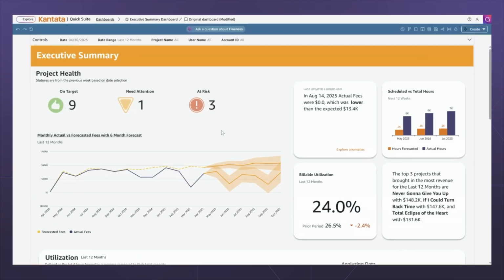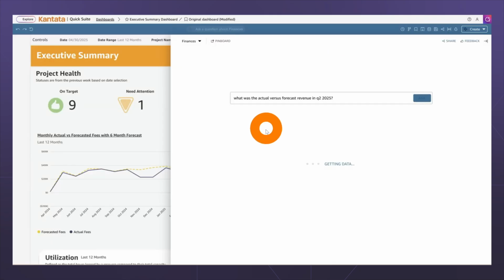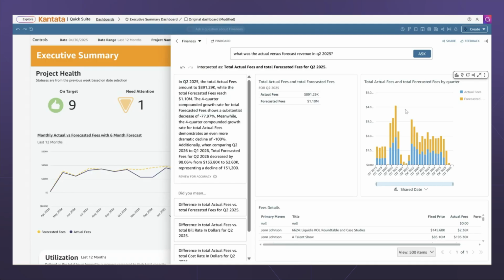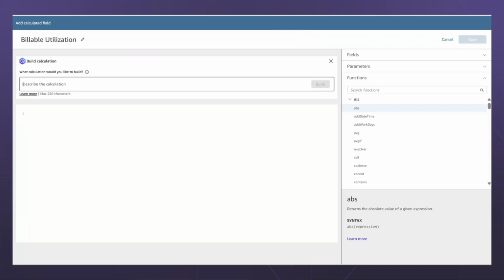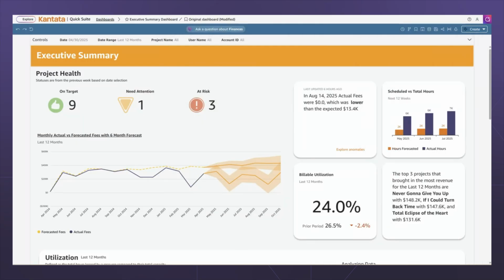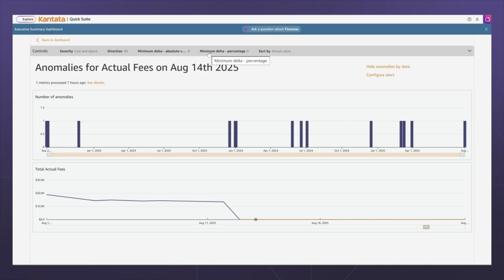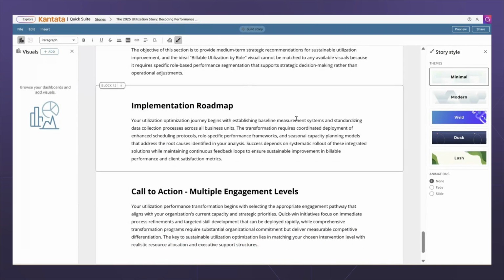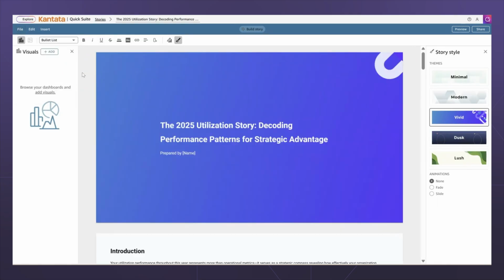Meet the Faster, Smarter Way to Access Your Business Intelligence | Kantata SX Demo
AI is reshaping how professional services teams work — and how clients expect value to be delivered. In this demo, we walk through Kantata’s Generative BI, a faster and smarter way to access business intelligence. Just ask a question in plain English and get instant insights.

With Generative BI, anyone can create, explore, and edit reports, no deep BI experience required. It surfaces the metrics that matter most, accelerates decision-making, and saves hours of manual reporting time.

Watch to see how AI can transform your reporting workflow and unlock real operational clarity.